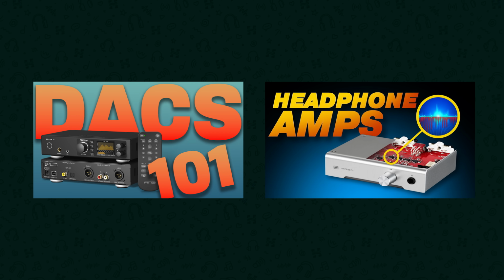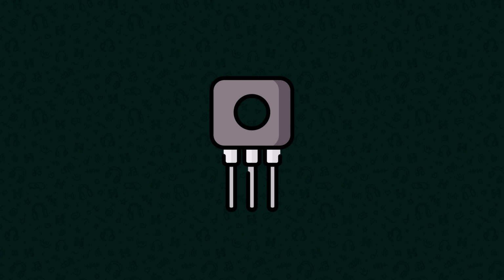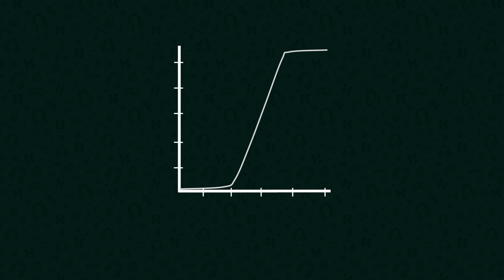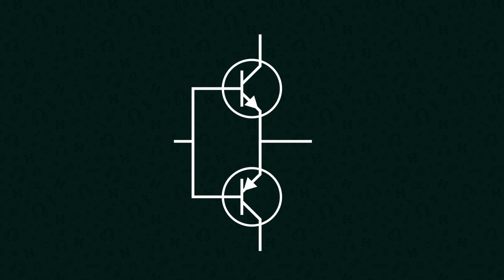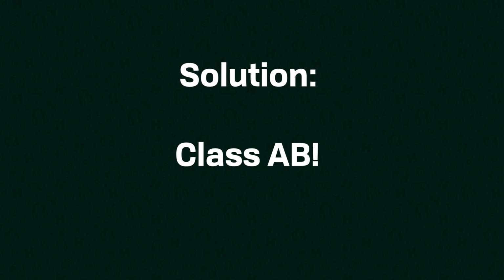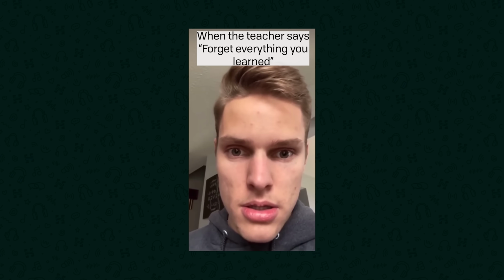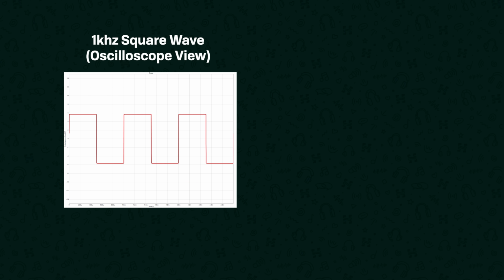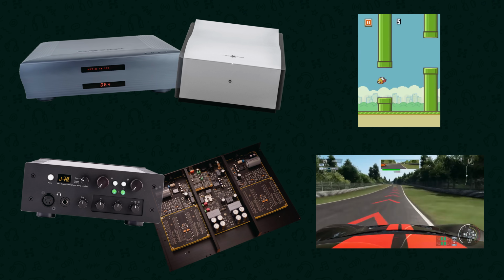Audio amp classes as fast as possible!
What is the actual difference between a Class A, Class AB and Class D amplifier? GoldenSound breaks them down in under 10 minutes!

0:00 - Intro
0:50 - Transistors
2:16 - Biasing/Class-A
3:49 - Class-B
5:12 - Class-AB
6:24 - Class-D
9:04 - Conclusion